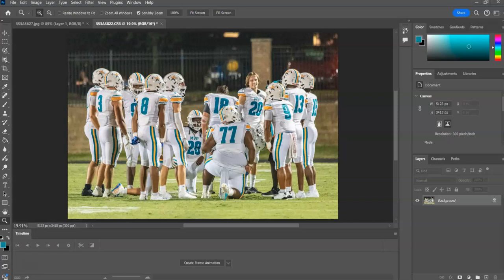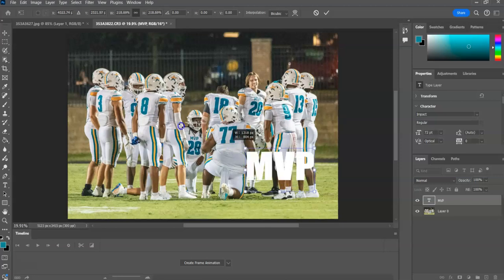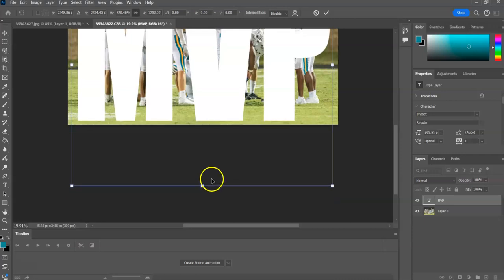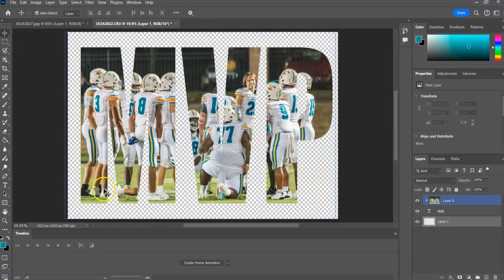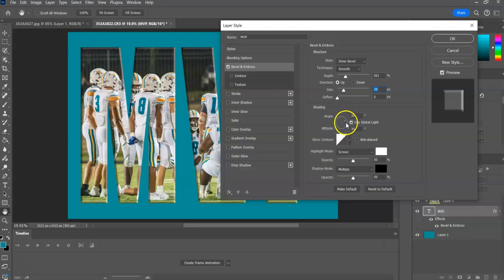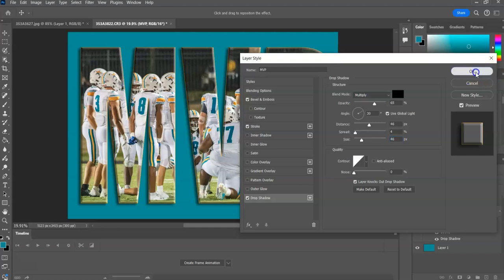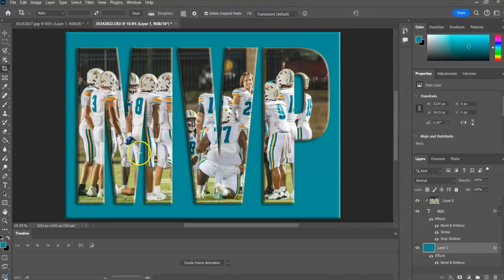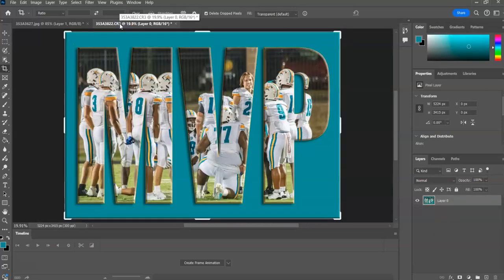Image in text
Creating image inside text